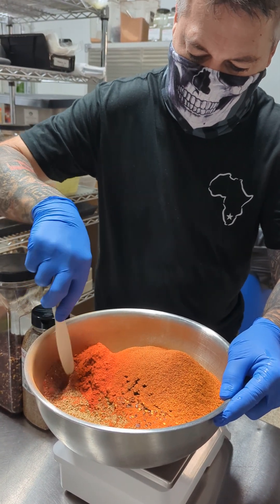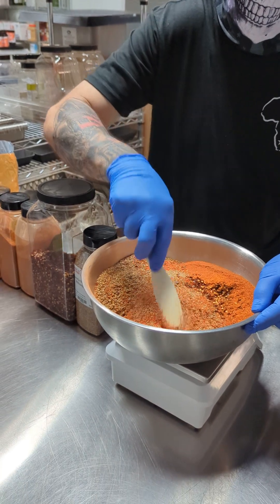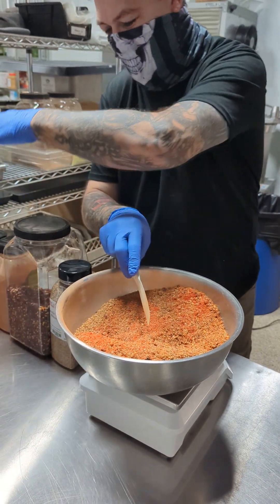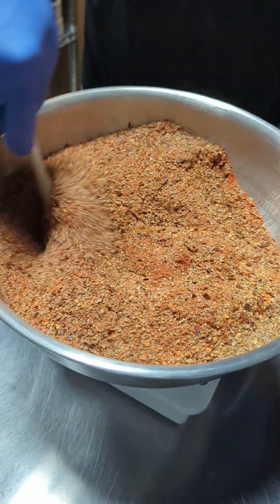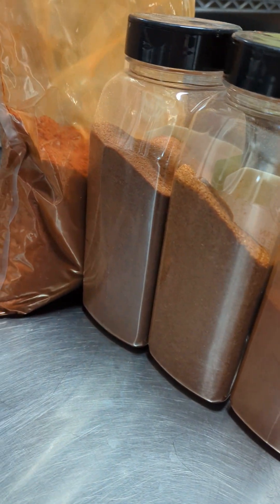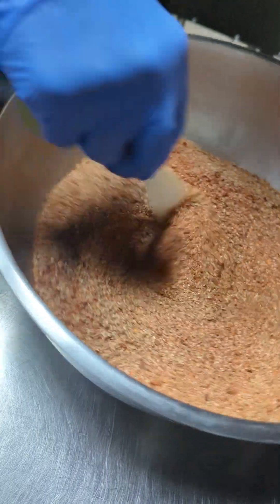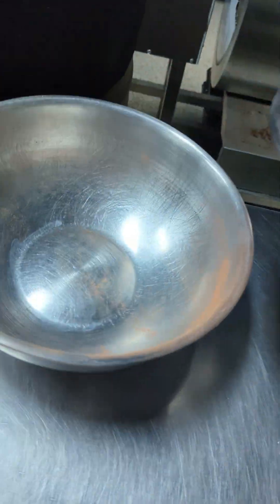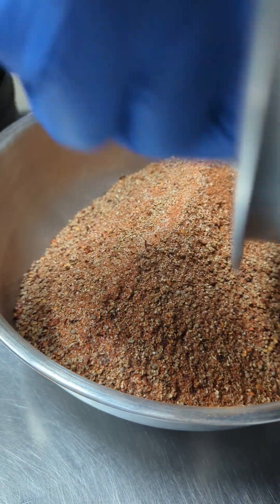Carolina Reaper Biltong Spice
Process of mixing the Carolina Reaper Biltong Spice - Sneezing and Tears!!!

Twitter (X) - Antons_USA